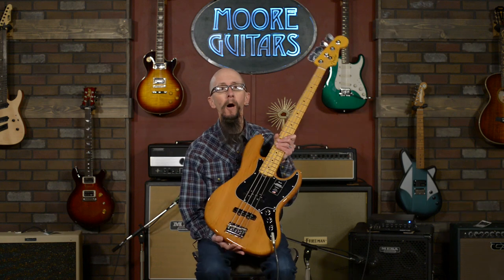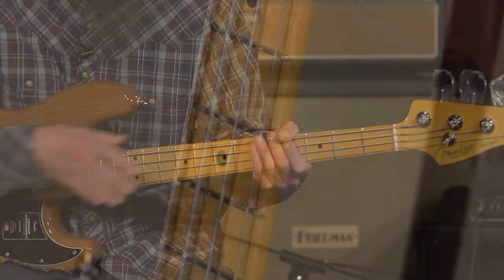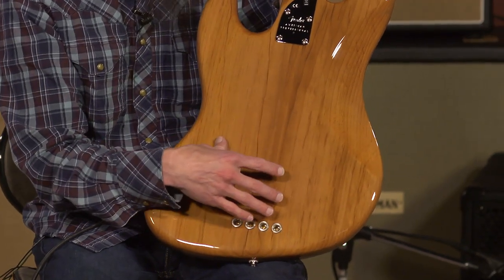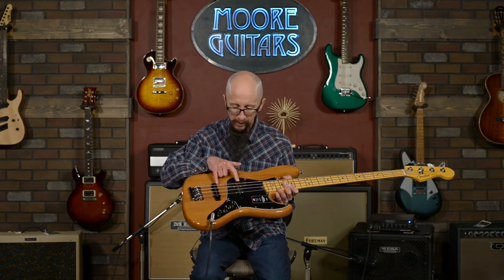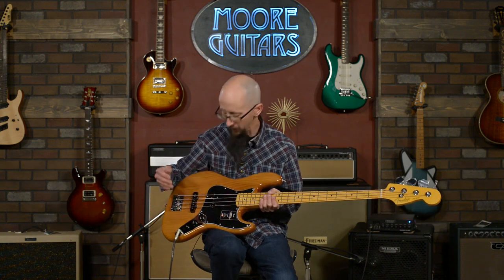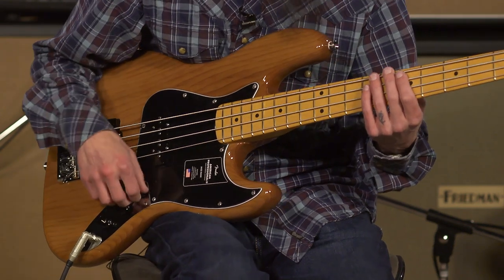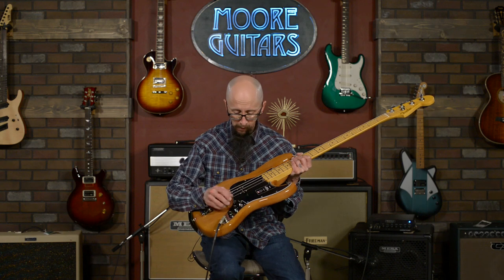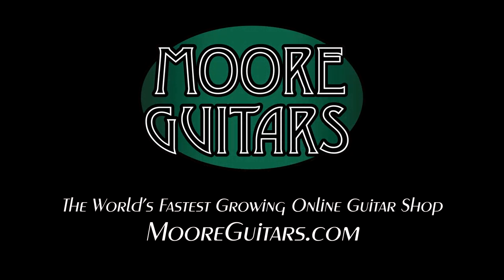American Professional II Jazz Bass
Cory is sitting down with the @fender American Professional II Jazz Bass in Roasted Pine. This bass boasts a popular Slim “C” neck and sports smooth rolled fingerboard edges.

The American Pro II Jazz Bass delivers instant familiarity and sonic versatility you’ll feel and hear right away, with broad-ranging improvements that add up to nothing less than a new standard for professional instruments.